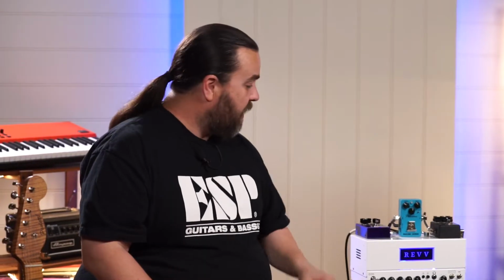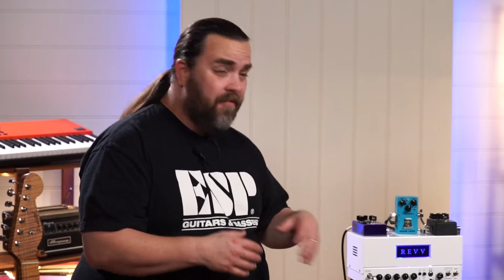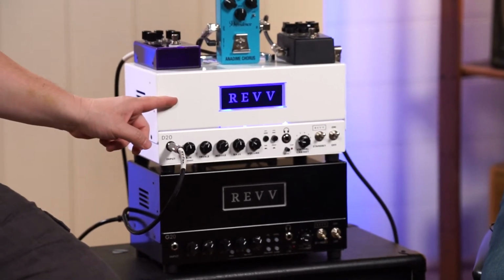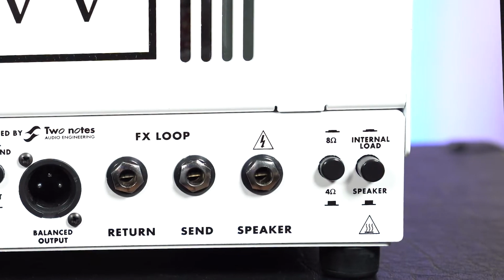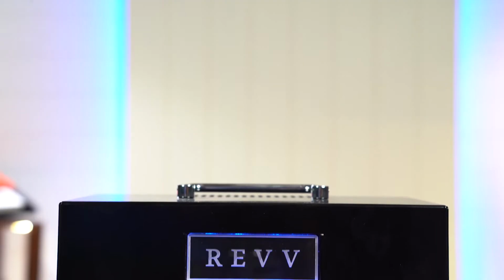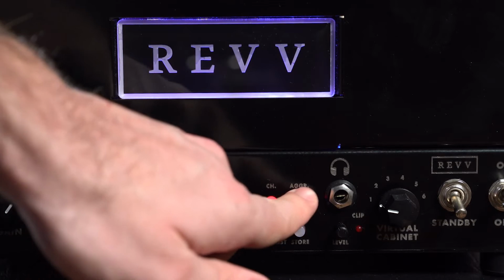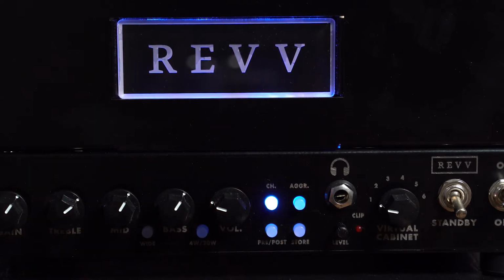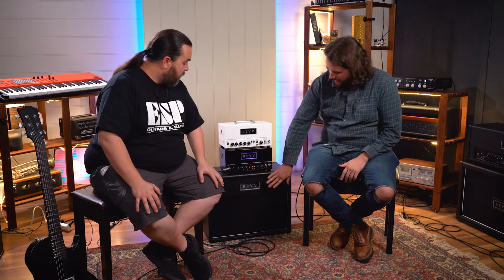Revv D20 / G20 review | Better Music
REVV D20 or G20 - so much to offer from such a small box.

00:00 Intro
00:22 REVV - D20
06:50 D20 Playing Examples
08:37 REVV - G20
10:16 G20 Playing Examples
12:30 Final Thoughts